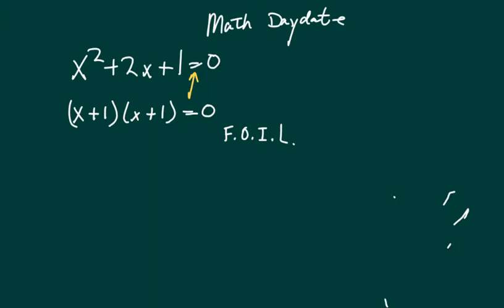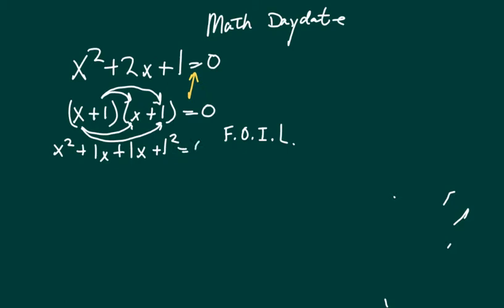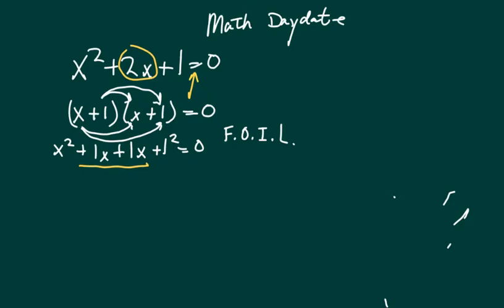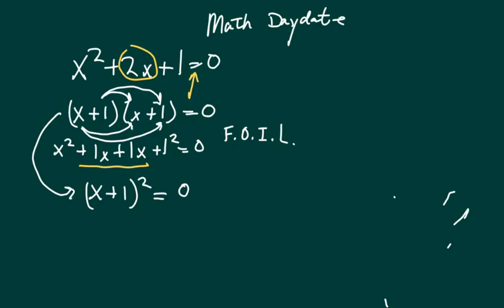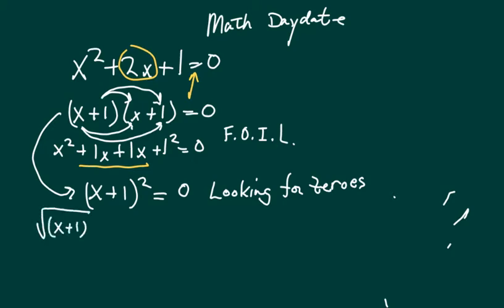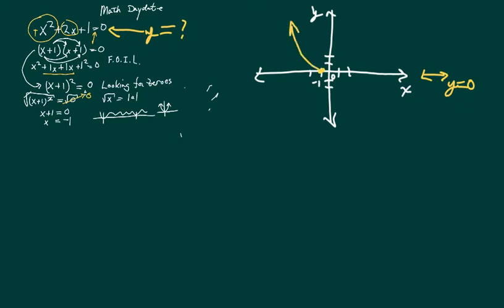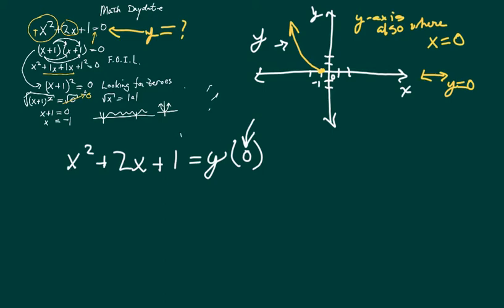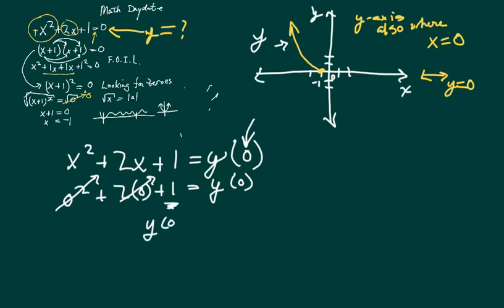Math Playdate 1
Simple factoring and graphic of a quadratic equation.